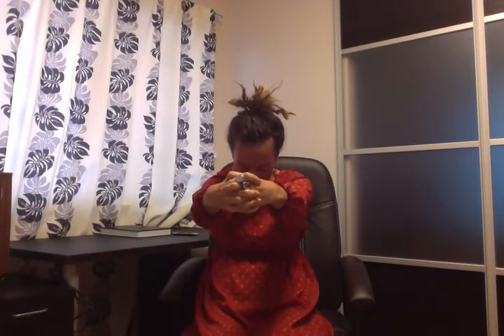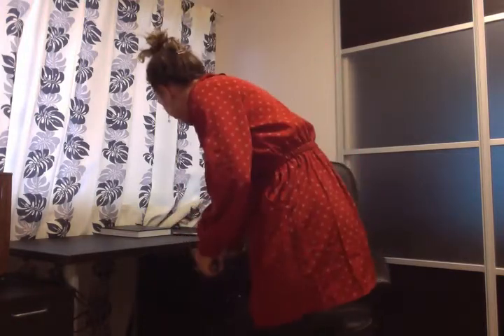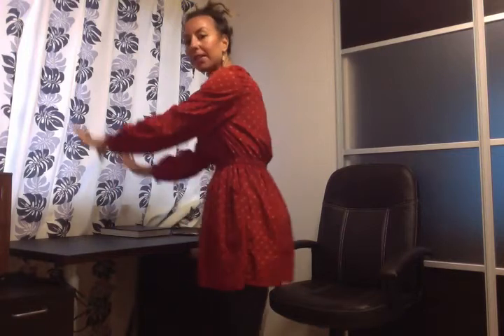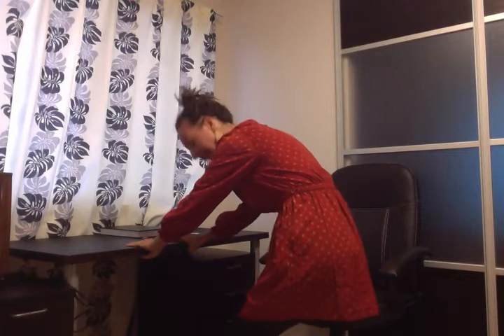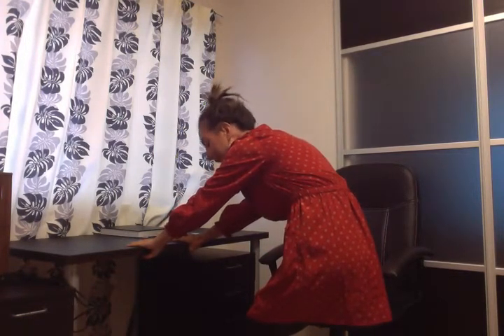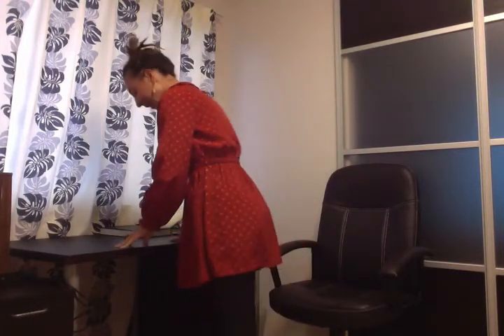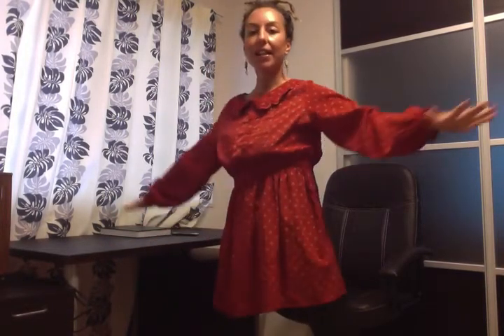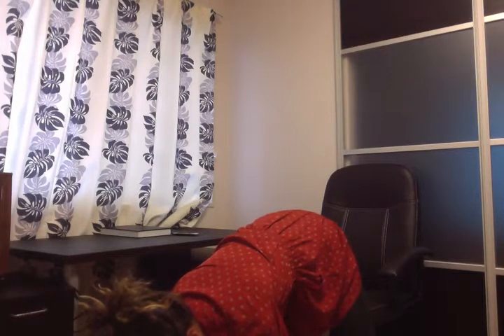Cubicle Yoga - Working Within The Box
You don't need a lot of space to get your Yoga on, just some creativity and a willingness to shock your co-workers!